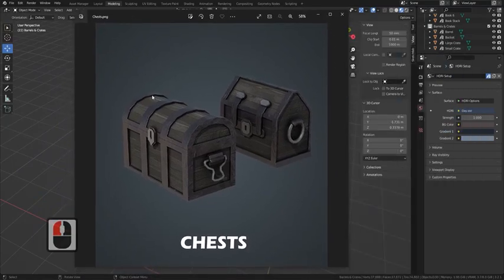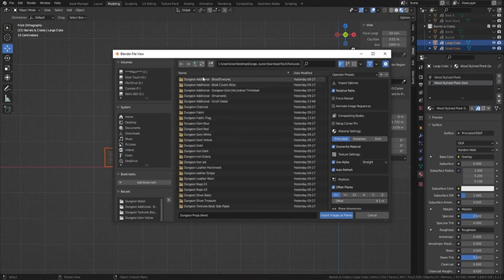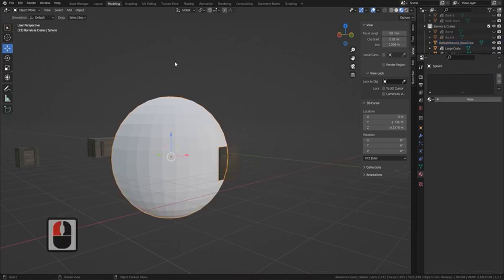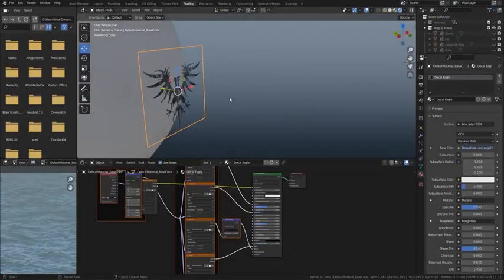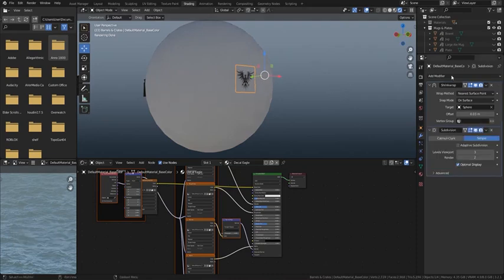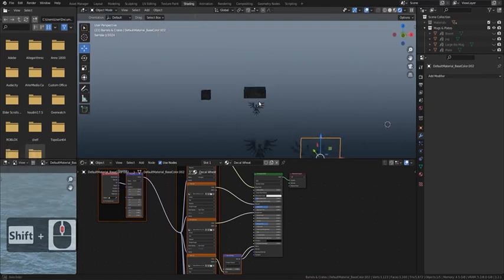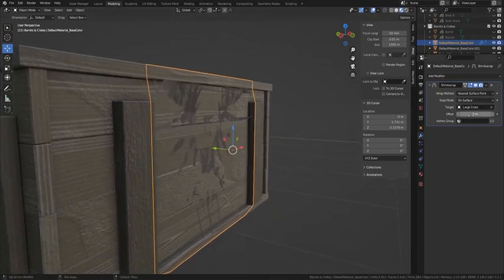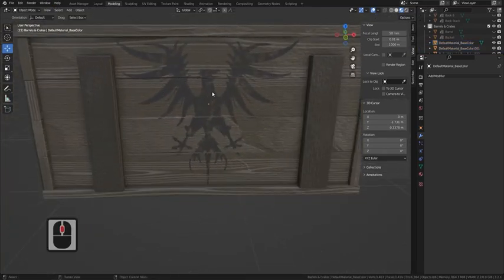M14_V1_Importing Images as Planes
In this module, we will cover the process of importing and applying decals in Blender. You will learn how to add realistic details to props and objects, particulary on curved surfaces, using the shrink-wrap modifier.